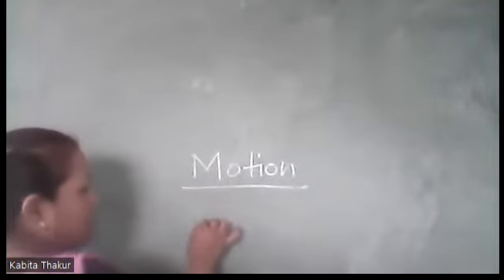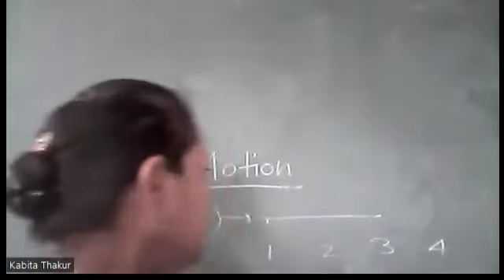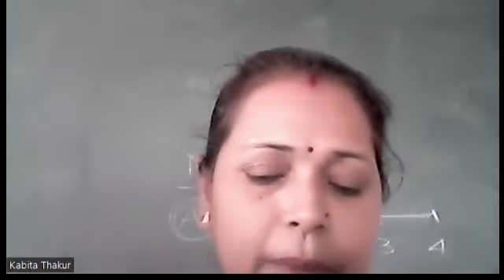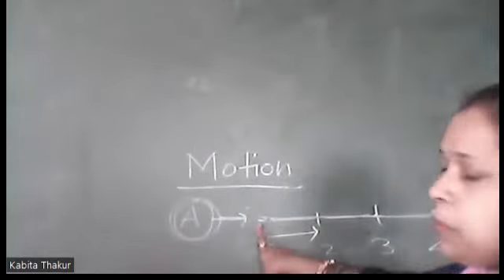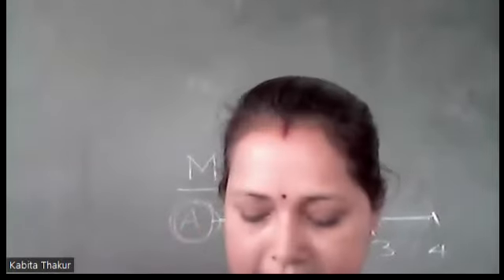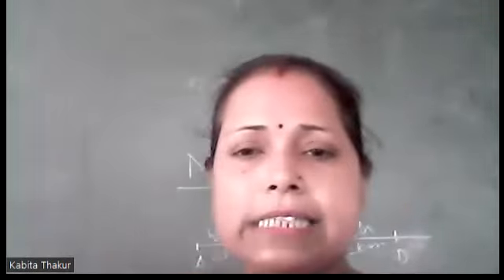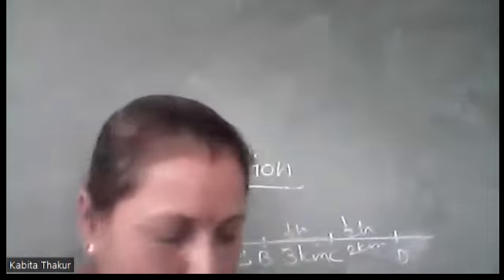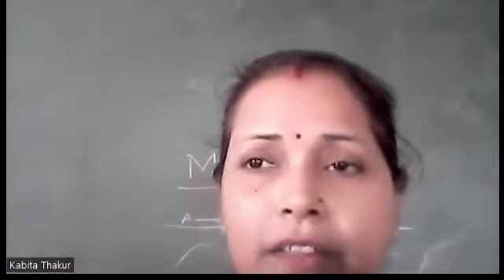IXG Science by Kabita Thakur 02 05 2022